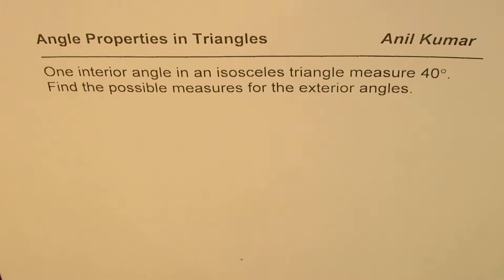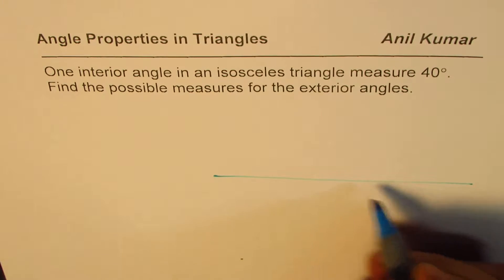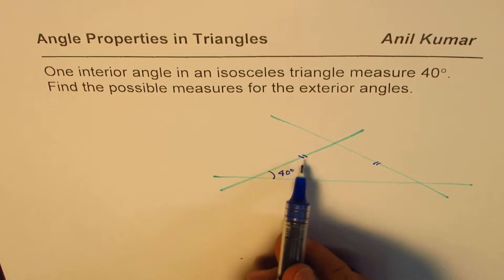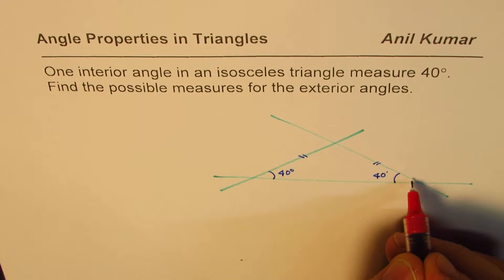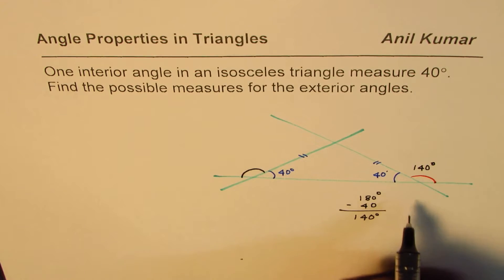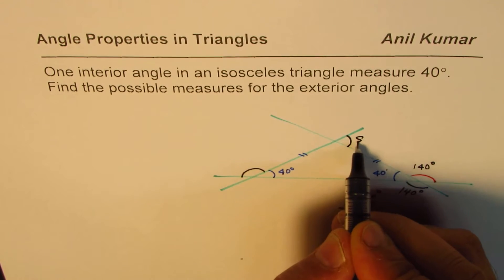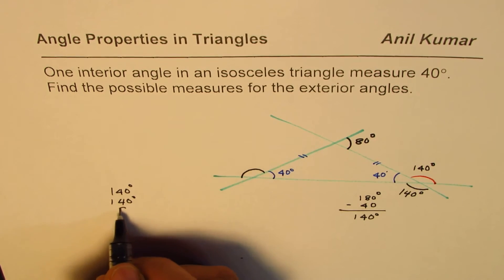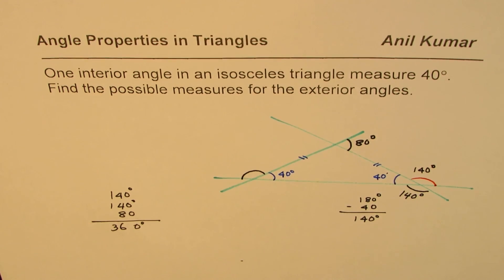One interior angle in isosceles triangle is 40 find possible exterior angles